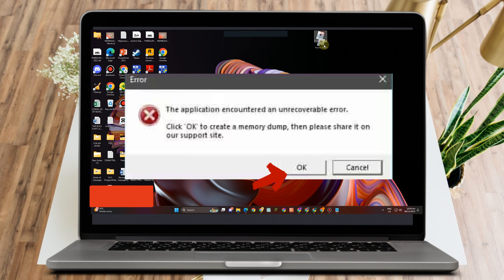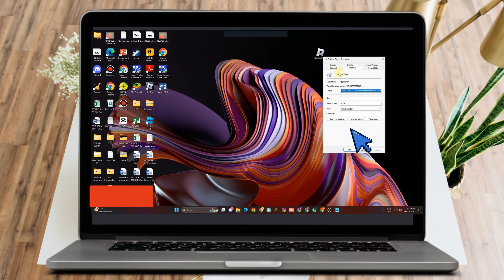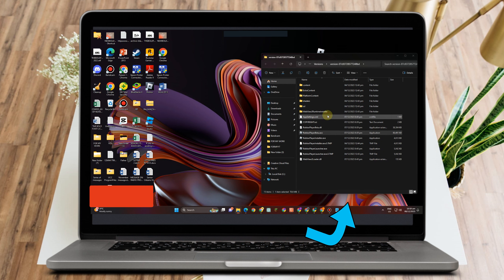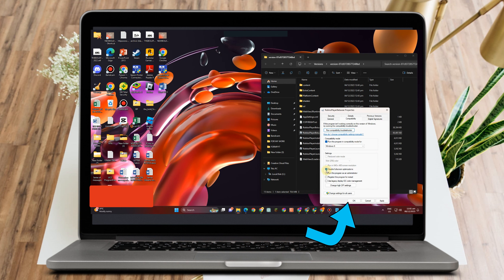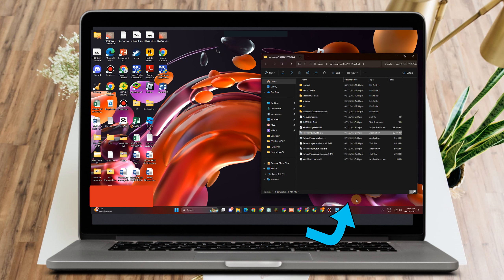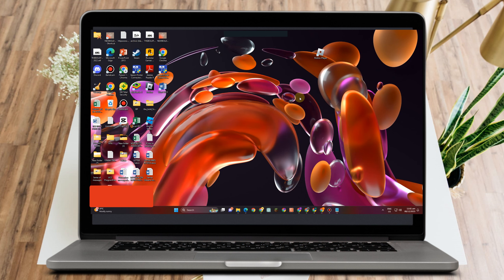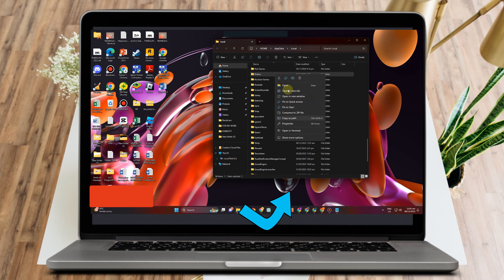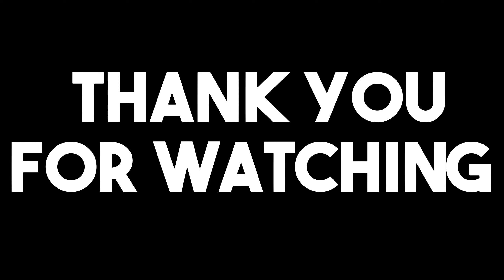How To Fix Roblox Memory Dump Error PC (Roblox Tips)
🔍 Experiencing the frustrating Roblox Memory Dump Error on your PC? Don't worry, we've got your back! In this comprehensive guide, we'll walk you through step-by-step solutions to fix the issue and get you back into the game seamlessly.

💻 Quick Fixes for Roblox Memory Dump Error:

Restart Your PC: Sometimes, a simple restart can clear temporary issues. Give it a try and see if the error persists.
Check System Requirements: Ensure your PC meets the minimum system requirements for Roblox. Outdated hardware or software might be causing the memory dump error.
Update Graphics Drivers: Keep your graphics drivers up to date to avoid compatibility issues. We'll guide you on how to update them for optimal performance.
🚧 Advanced Troubleshooting Steps:

Adjust Graphics Settings: Lowering in-game graphics settings can reduce the strain on your system, potentially resolving memory-related errors.
Clear Roblox Cache: Learn how to clear the Roblox cache to eliminate corrupted or outdated files that might be causing the memory dump error.
Reinstall Roblox: A fresh installation can often resolve issues. We'll guide you through the process of uninstalling and reinstalling Roblox on your PC.
🛠️ Still Stuck? Additional Tips:
If the problem persists, we'll share additional tips and resources to help you seek assistance from the Roblox community or support channels.

🤔 Share Your Experience and Solutions:
Have you encountered and overcome the Roblox Memory Dump Error? Share your experience and any additional solutions in the comments to help the community!

Don't let errors hold you back—let's get you back in the game!